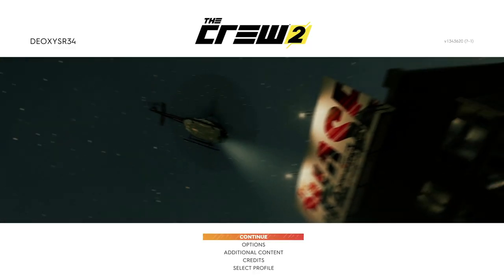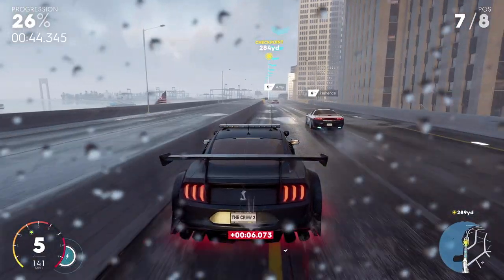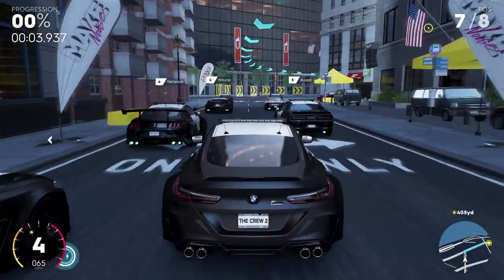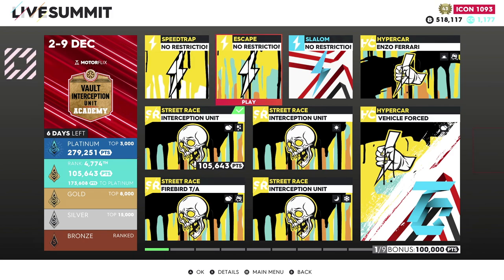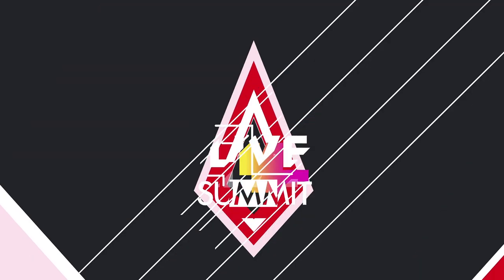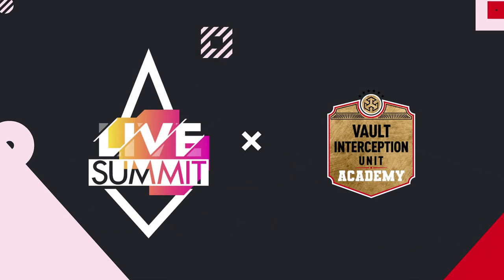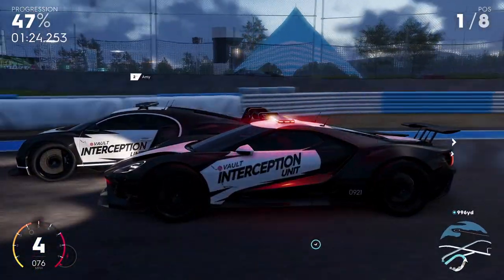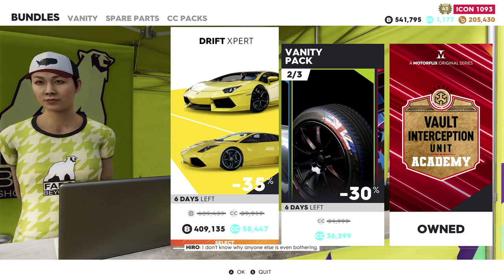The Crew 2 - NEW Ford GT Interceptor!! Vault INTERCEPTION UNIT!!